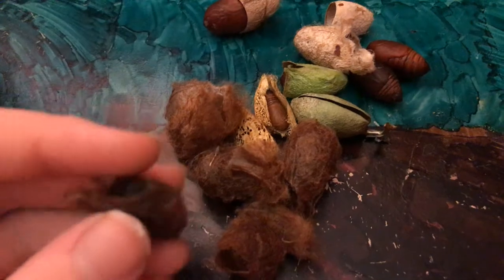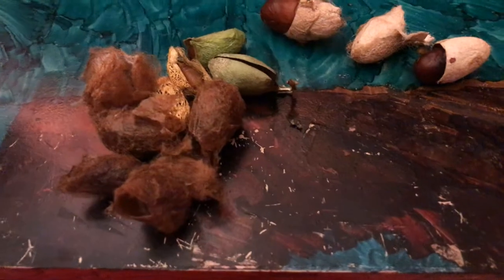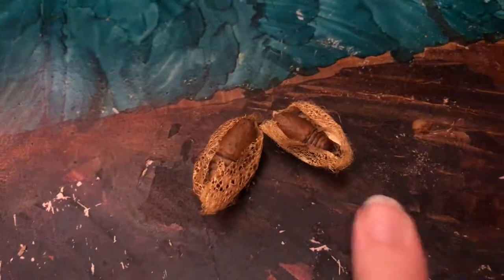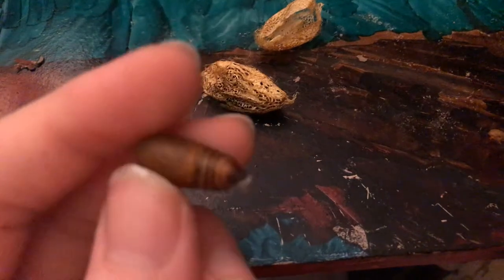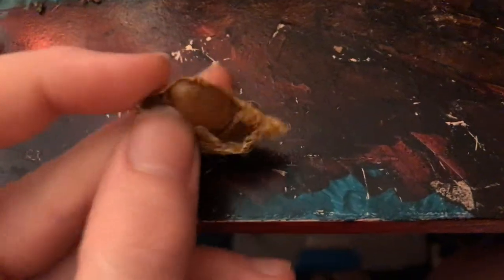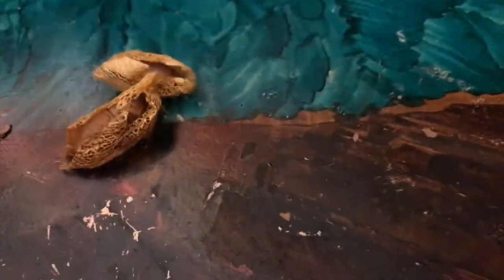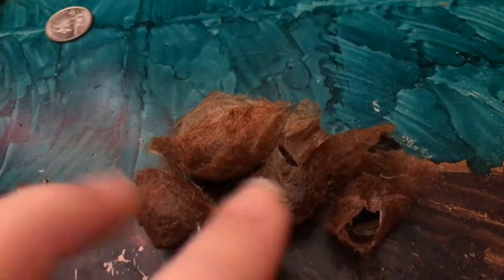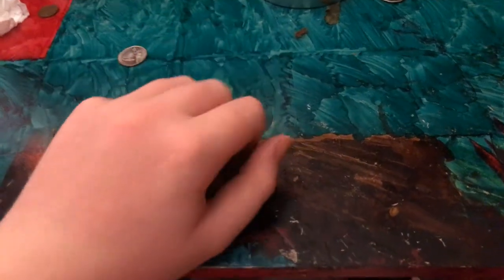My order of cocoons ( rhodinia fugax, antheraea Jana, saturnia pavonia, and cricula trifenesrata)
Four species of Saturniidae moths that I ordered